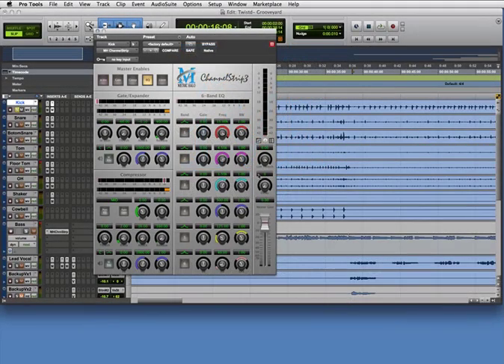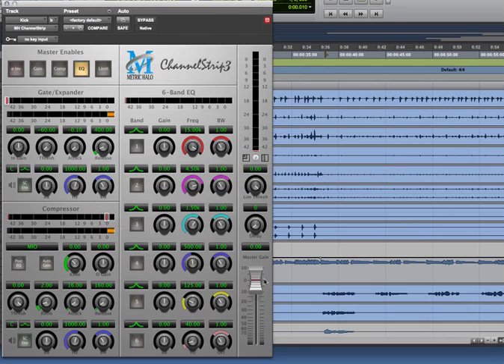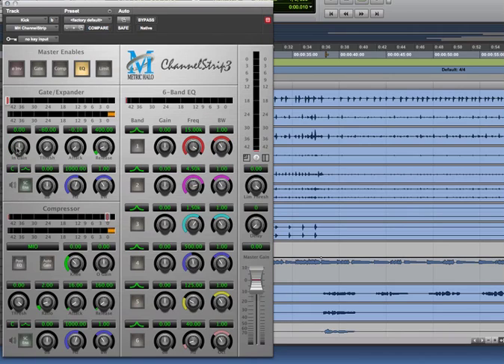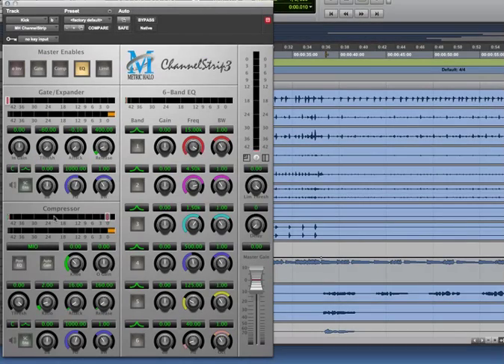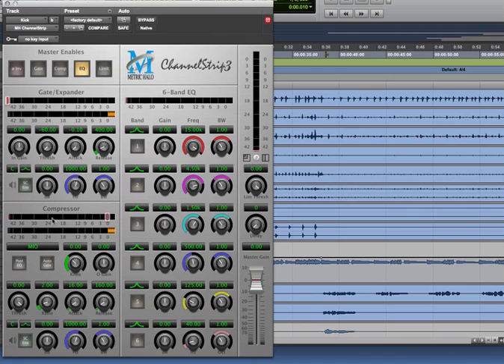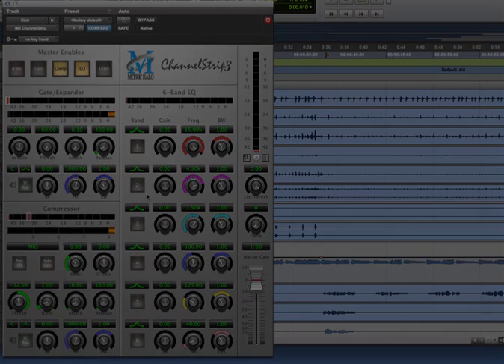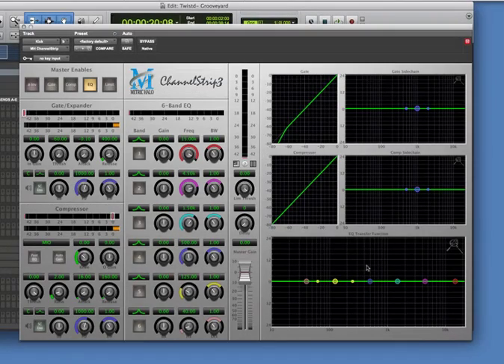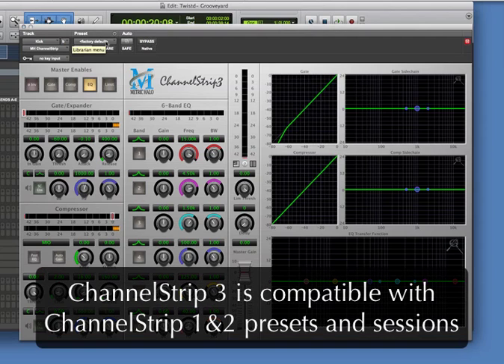An Introduction to ChannelStrip 3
What's new in Metric Halo's ChannelStrip 3 plug-in for Pro Tools 10.